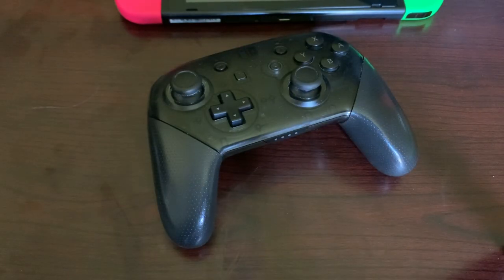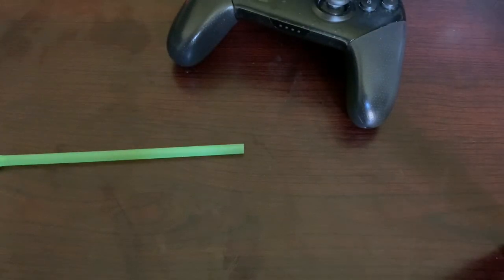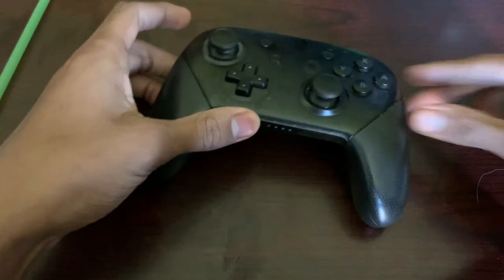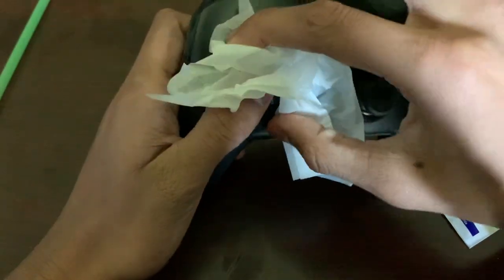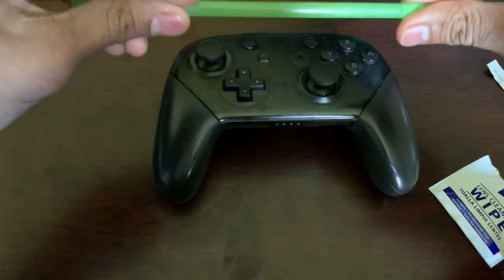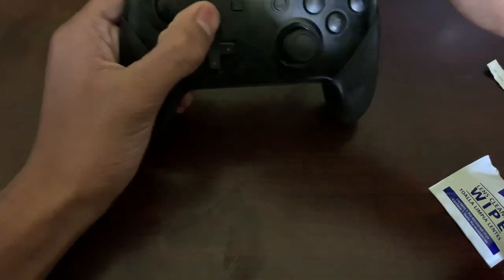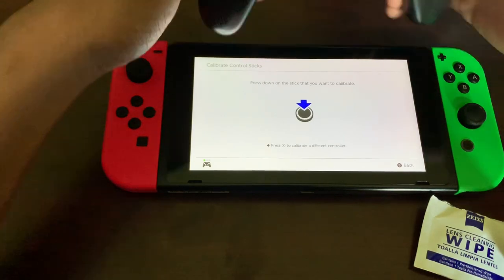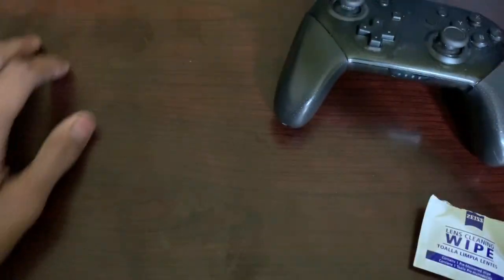HOW TO GET RID OF CONTROLLER DRIFT! (Switch, Xbox, PS4)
➤ Hit The Notification 🔔So You Don't Miss Any Of My Livestreams Or Uploads!

🎵 Music Used!

🔥 Let's Aim For 15 Likes!